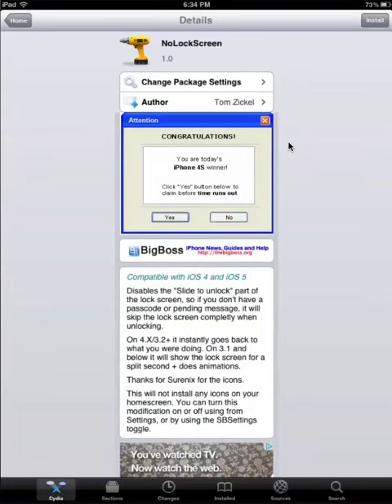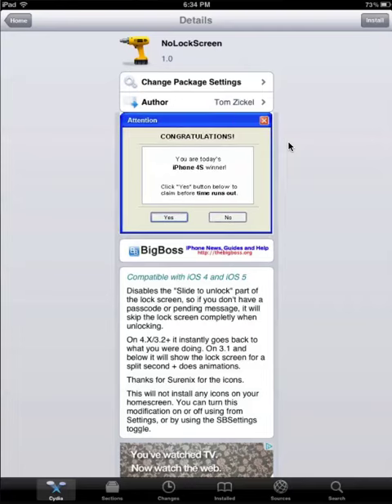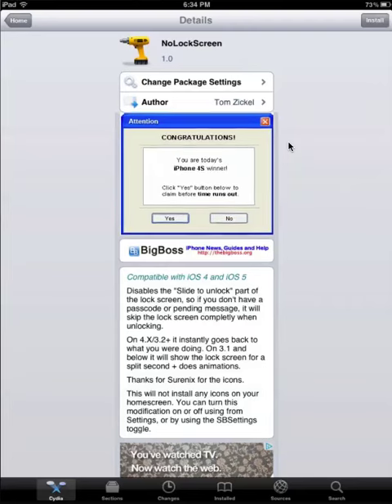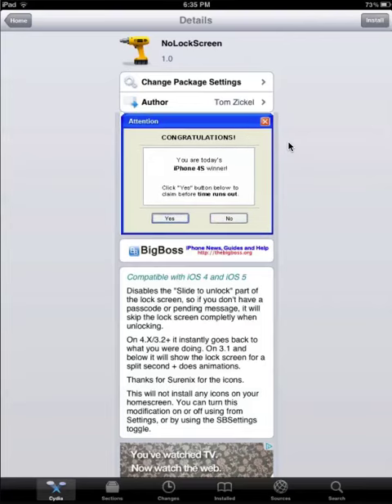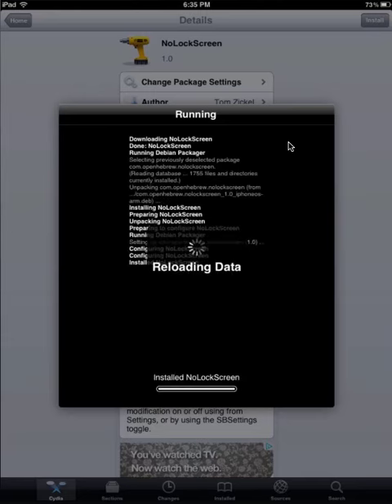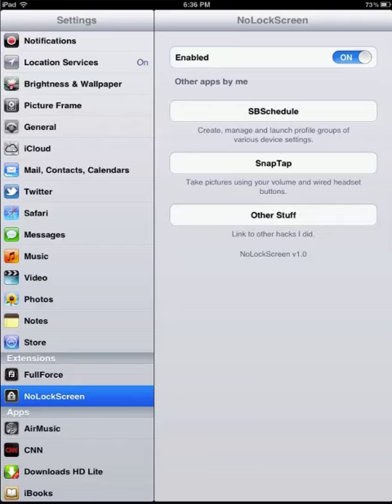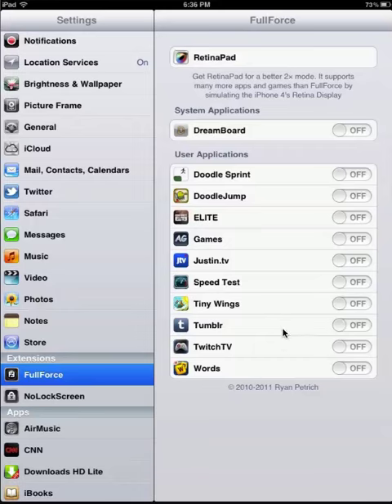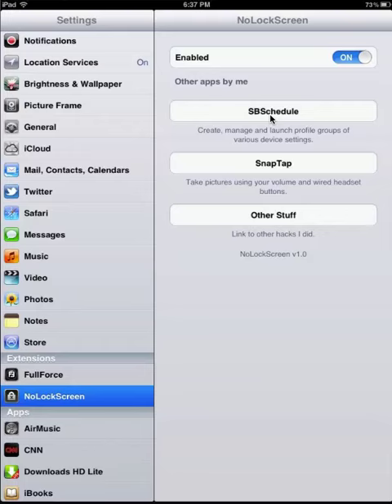How to Disable Lockscreen on iPad